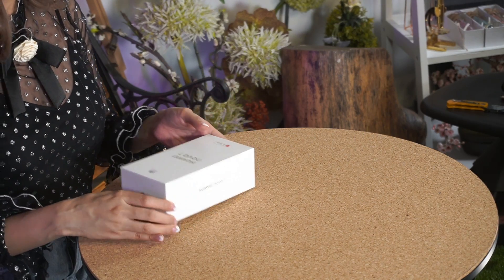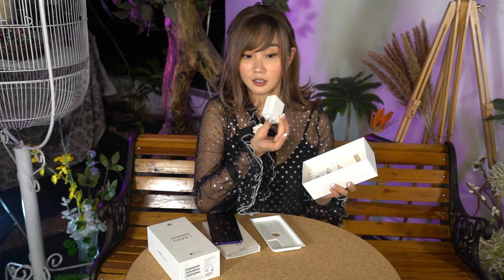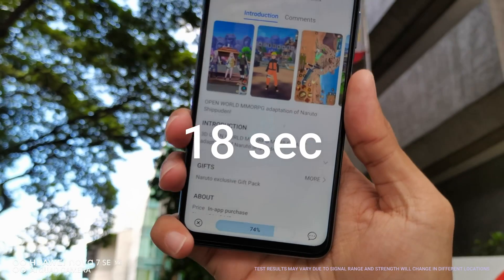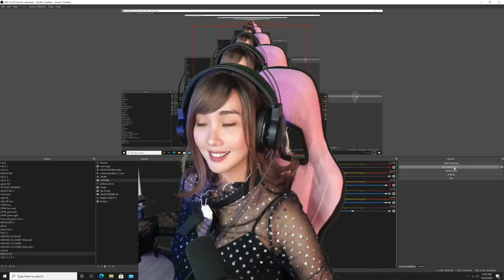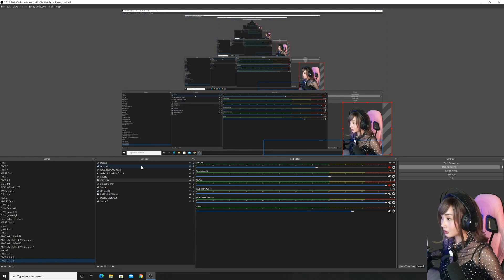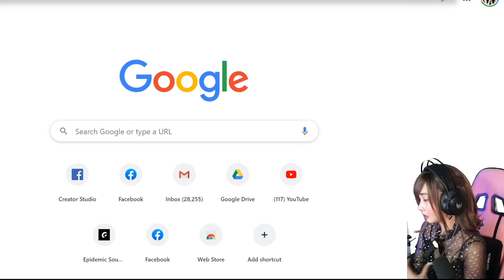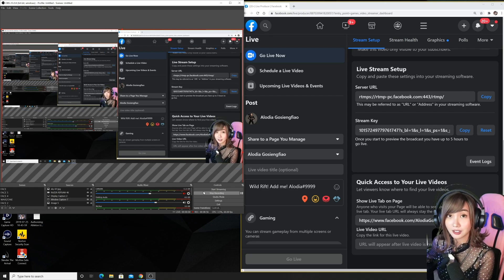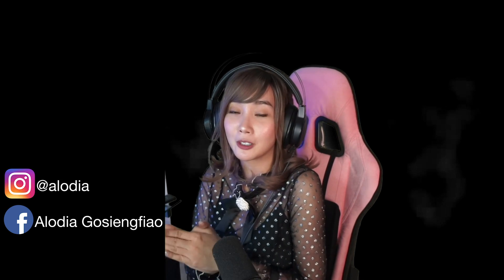HOW TO STREAM MOBILE GAMES ON FACEBOOK!! (STEP by STEP)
If you guys ever wondered how I do my mobile game streams, this is how I do it. I teach you the basics on how to connect your phone to your computer to your stream software then finally to Facebook Gaming!